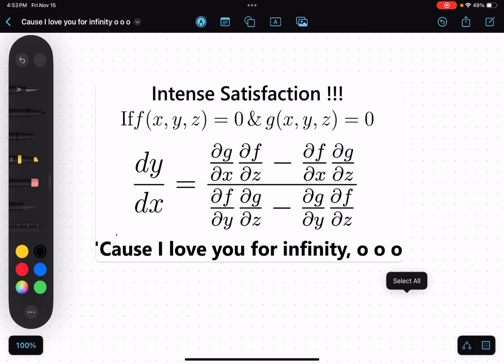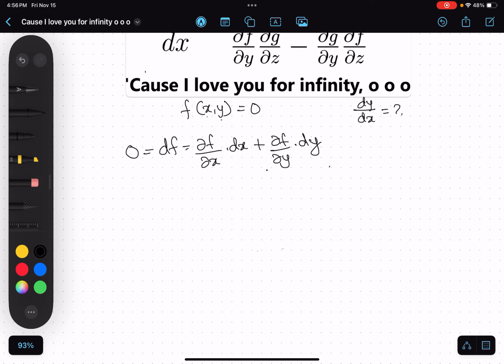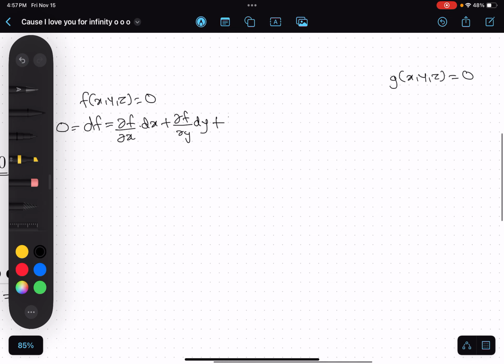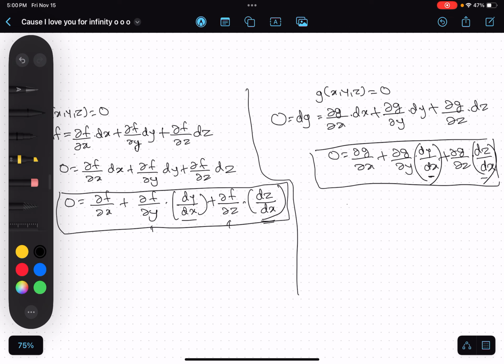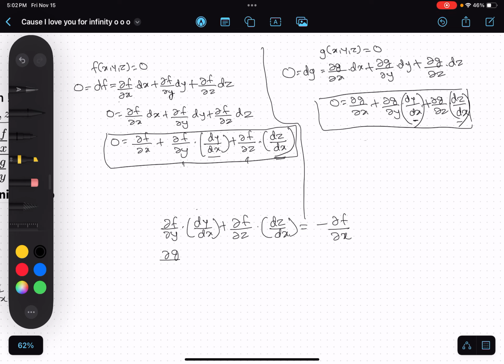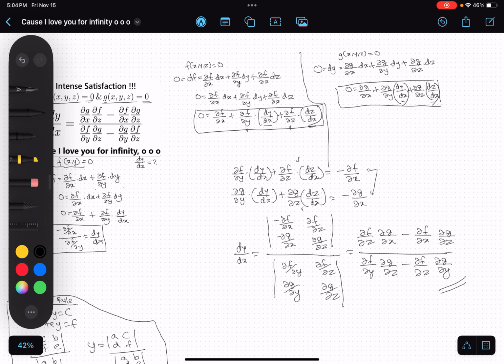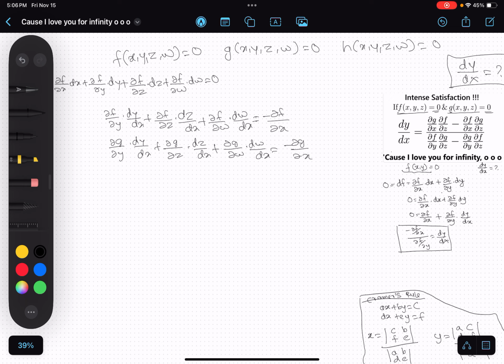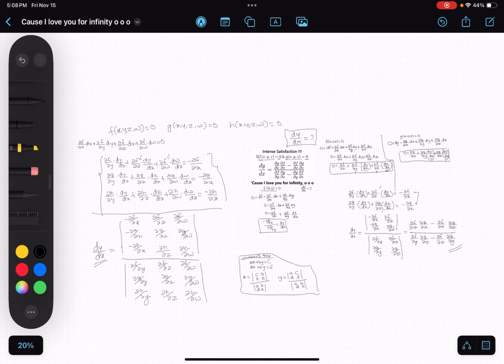‘Cause I love you for infinity!